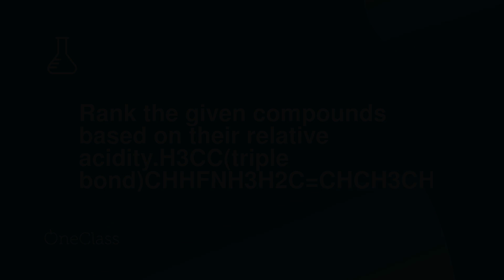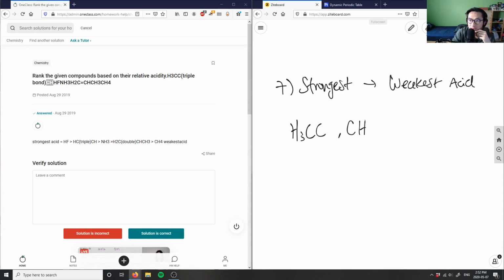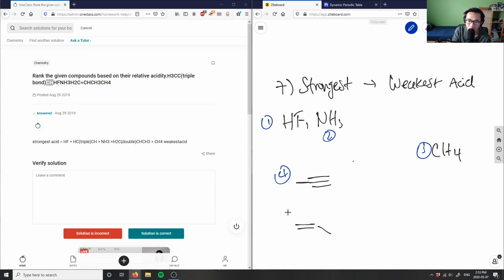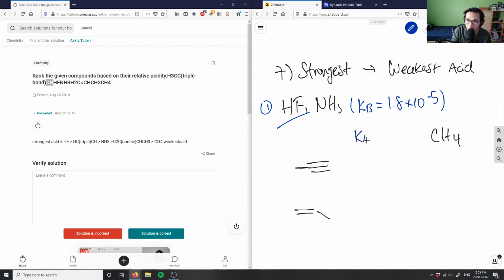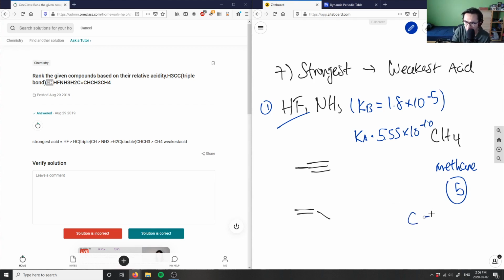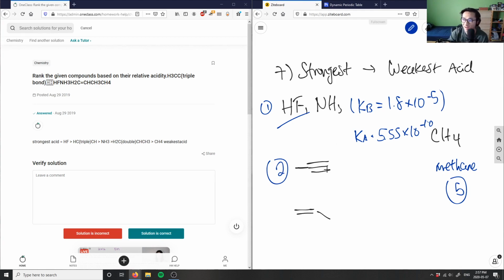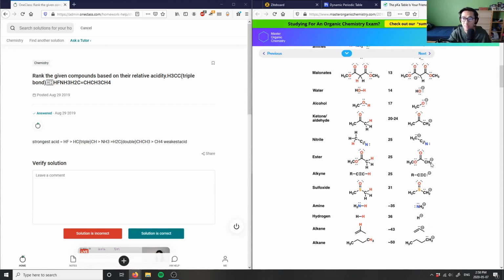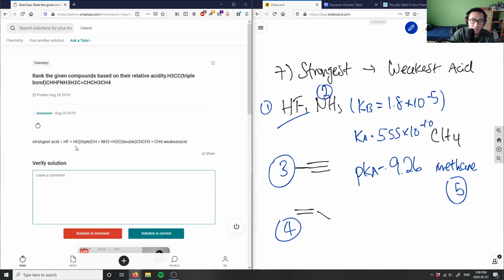Rank the given compounds based on their relative acidity.H3CC(triple b